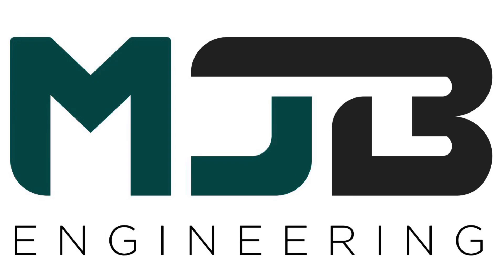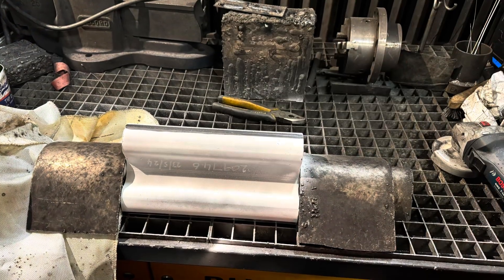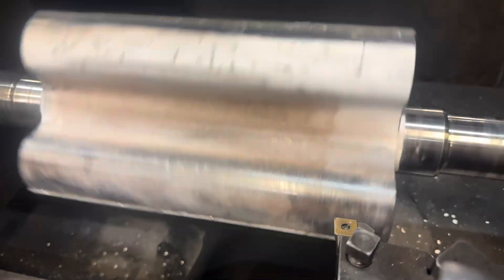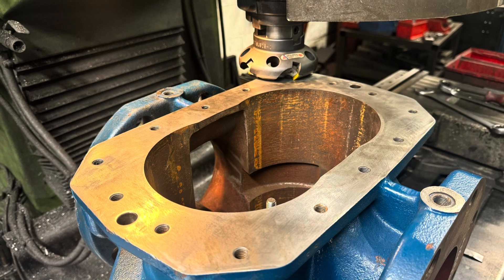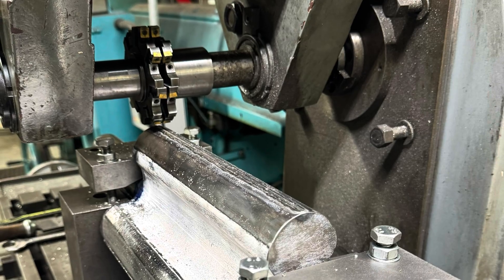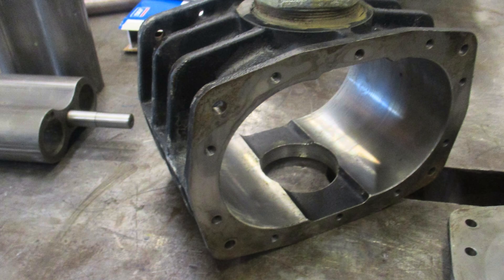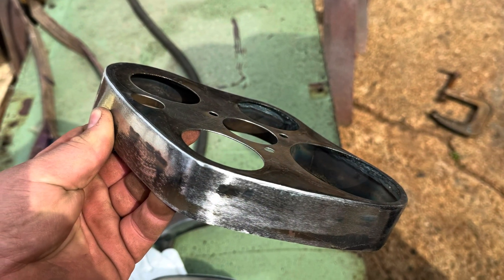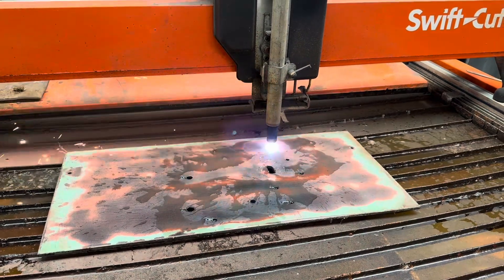Machining Roots Blowers and Welding Matchless Motorcycle Parts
A short video showing some of my work welding & machining roots blowers at a specialist blower repair company based in the UK.

Towards the end of the video I also show some recent TIG welding and CNC plasma cutting in our workshop making some parts for vintage Matchless motorcycles.

Brad @ M J B Engineering

I try to upload one video per week of the engineering works I undertake at my workshop and onsite whether it be machining, welding or general maintenance.

About MJB Engineering:
M J B Engineering is a small company located just outside of London, England. We specialise in repair engineering working on a wide range of equipment from industrial sectors such as cement & aggregate production, large scale bakeries and industrial maintenance operations.